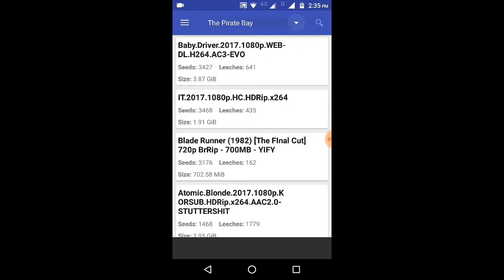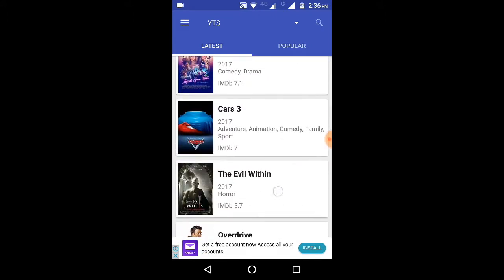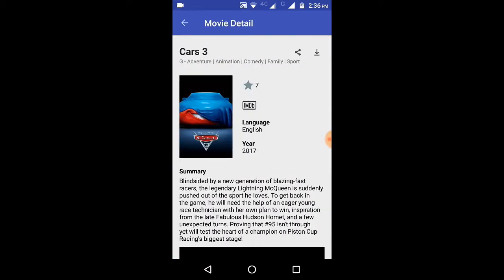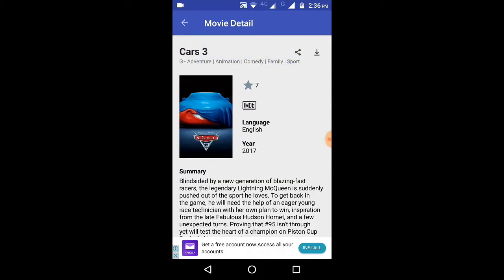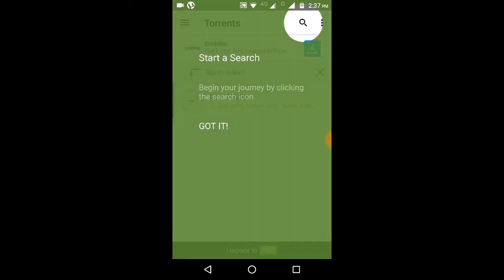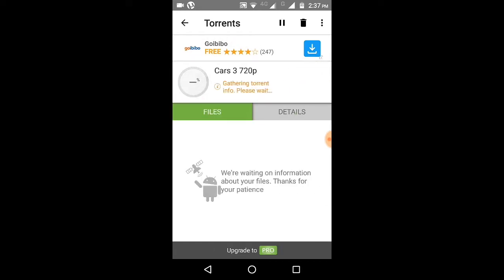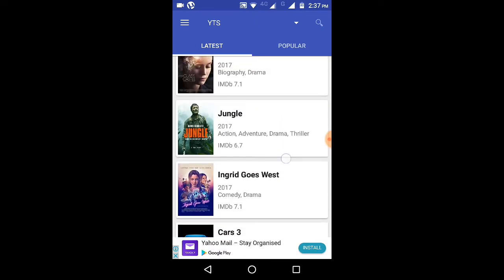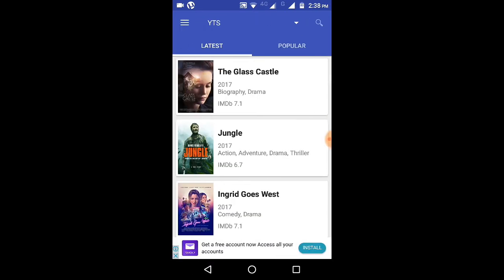Best App To Download Free Blueray/HD Movie On Android Phone 2017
In this video,  you will see Best App To Download Free Blueray/HD Movie On Android Phone 2017

Hope so liked my video!!